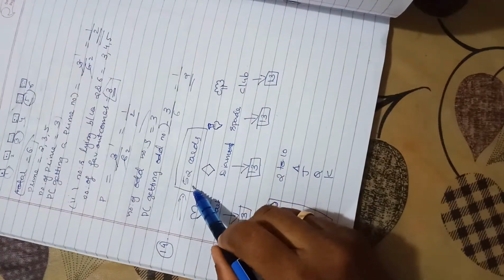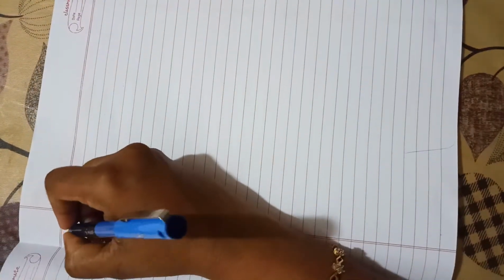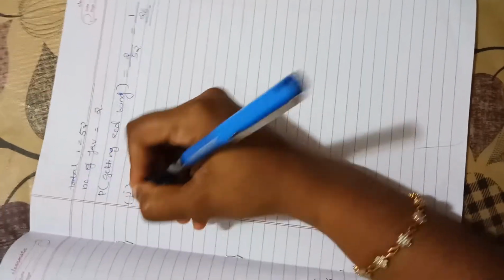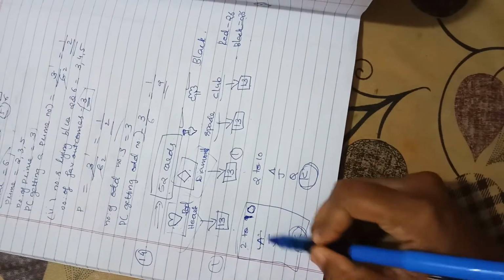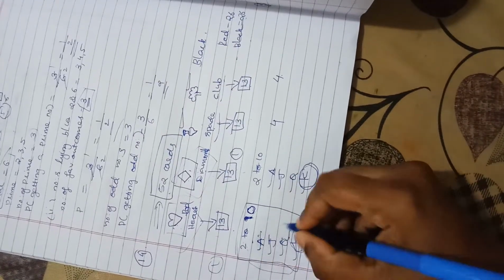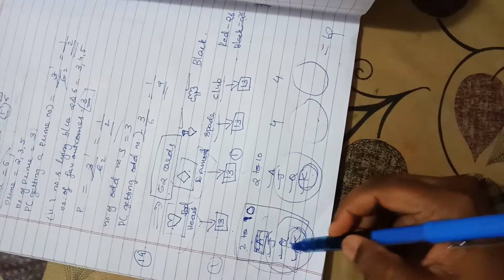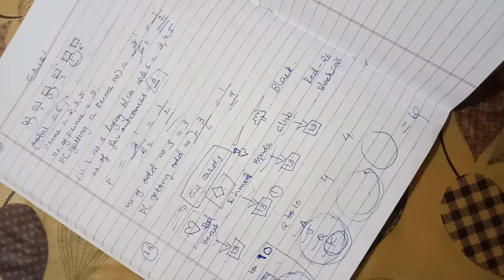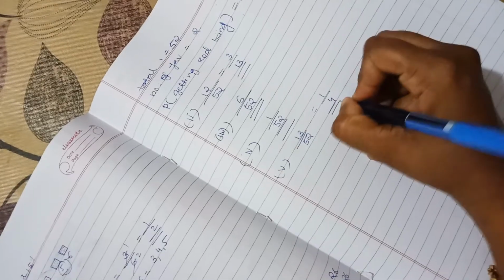Class 10 - chapter 15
Probability - Ex 15.1 (Qn 13,14)